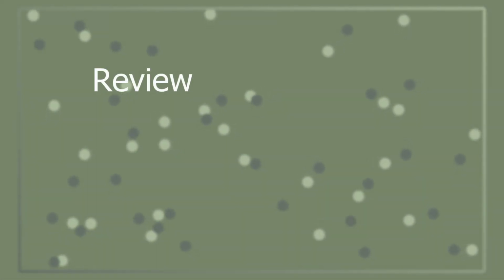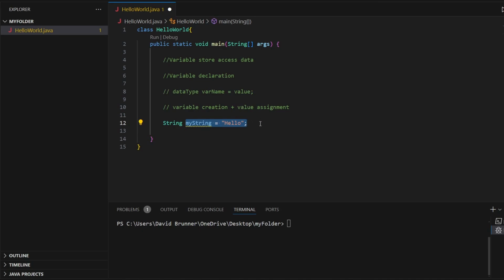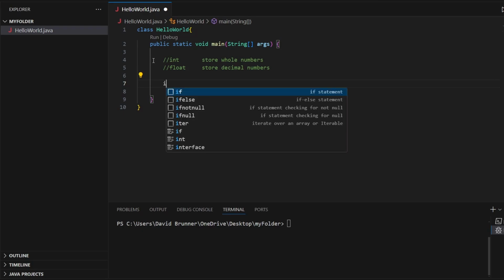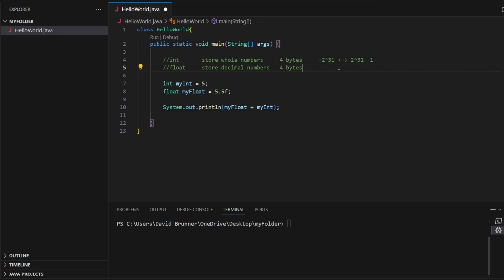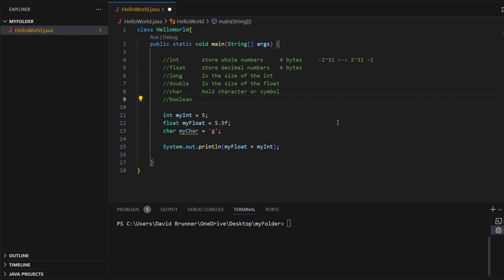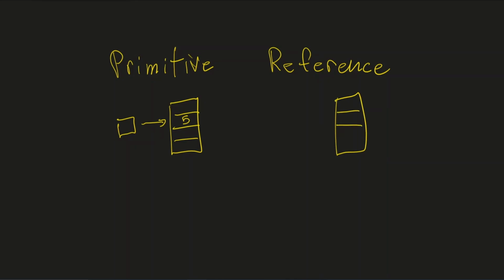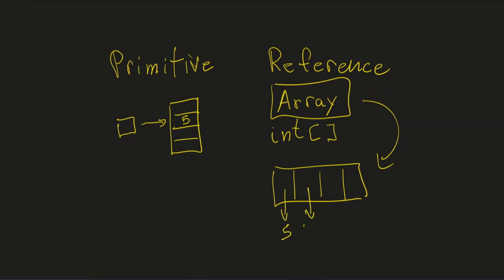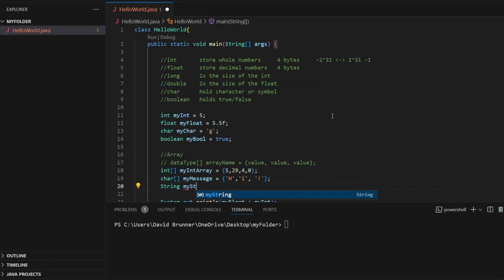Java for Chem Eng Ep 1: Variable Declaration and Data Types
In this episode we reiterate Variable declarations, go over the types of data types given in Java, and distinguish between Primitive and Reference data types.,

My description of the array isn't entirely accurate. if you'd like to appreciate the nuance, here's a good